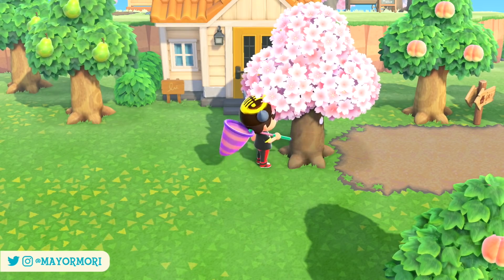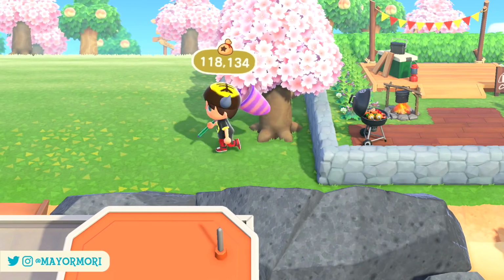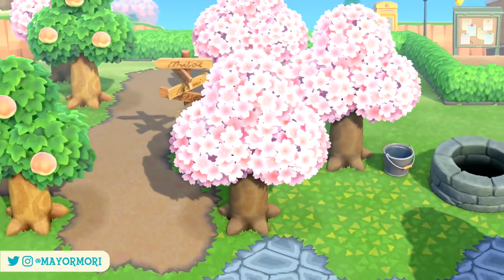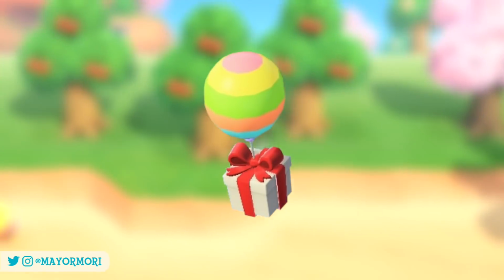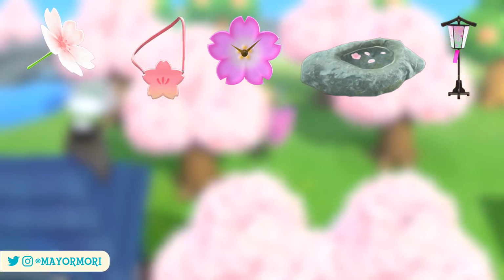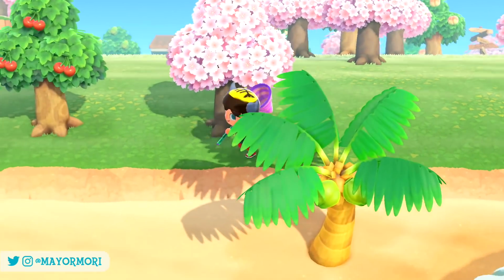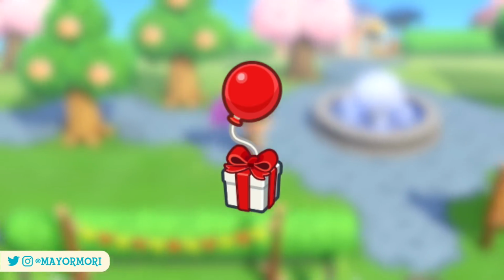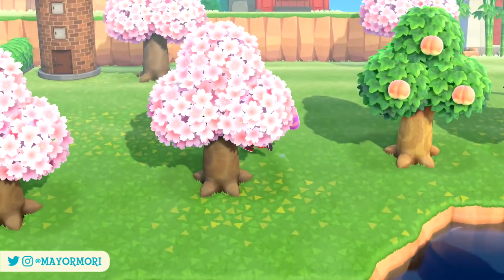Animal Crossing New Horizons CHERRY BLOSSOM SEASON Details (Everything You Should Know) 2021 Recap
Animal Crossing New Horizons News, Guides and Updates 🥰
👍'Like' for ACNH News 🏡

📜 A Little About Todays Topic:
Welcome to my Animal Crossing channel where we focus on the latest Animal Crossing New Horizons news and updates.
Today's Animal Crossing video is all about the latest Animal Crossing details and features, that you need to know!
Do you think you will ever start a new Animal Crossing New Horizons Island?

🥁 Word Of The Day:
If you read this far, please post “HORIZONS” in the comments 🏝️

►Other sources cited or linked in video

🎨 Patterns I use:
►Dirt/Stone Path Patterns: Creator ID: MA-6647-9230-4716
►Wasp Sign: MO-QBWW-CT0W-832D

💭 Dream Address:
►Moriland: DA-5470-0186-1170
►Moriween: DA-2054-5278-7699